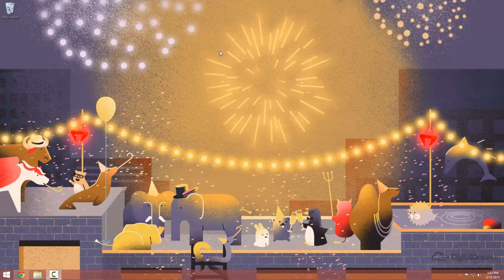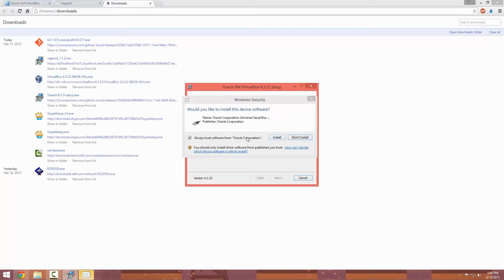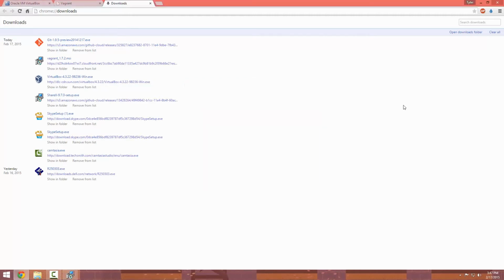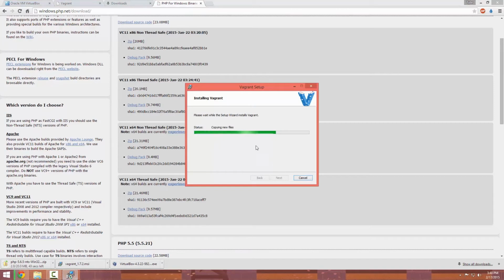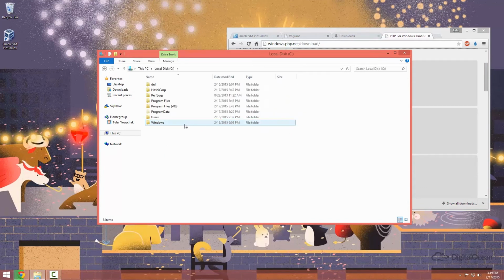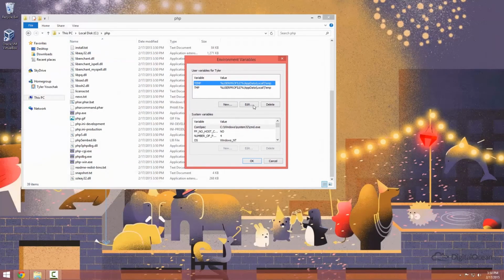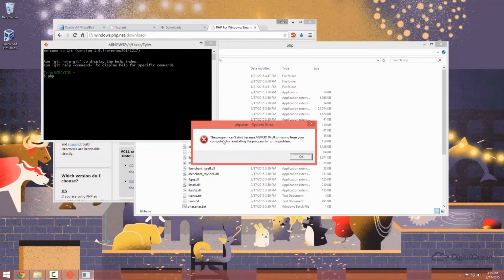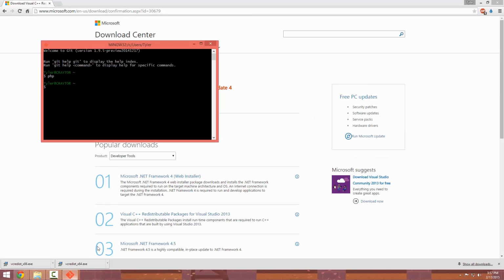Part 1 of 4: Installing Homestead 2.0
LaravelCasts (the intro) is now CodeCasts to clarify any confusion.

This video has been re-recorded to make it easier on the audience. The rest of the videos are edited and will be uploaded by February 22, 2015.

In this tutorial series, you will learn how to set up Laravel Homestead 2.0. This tutorial should be able to help everyone as it uses beginner language.